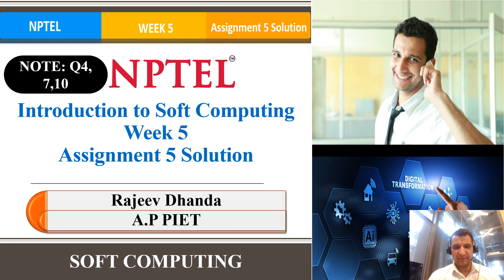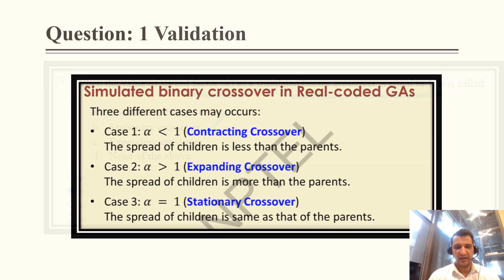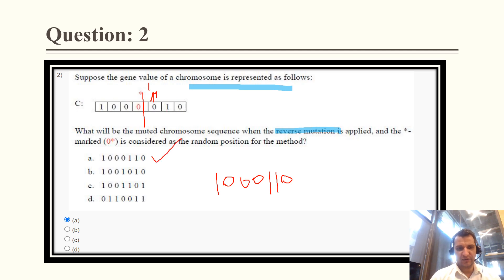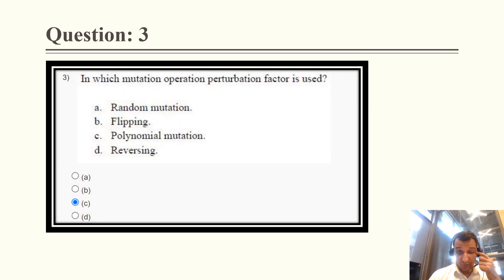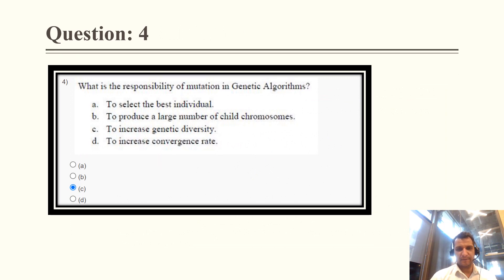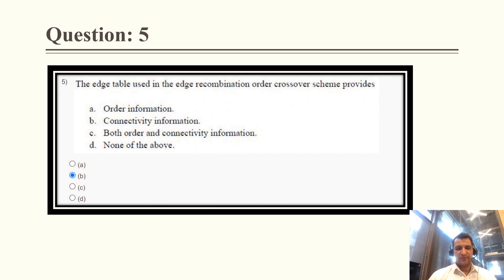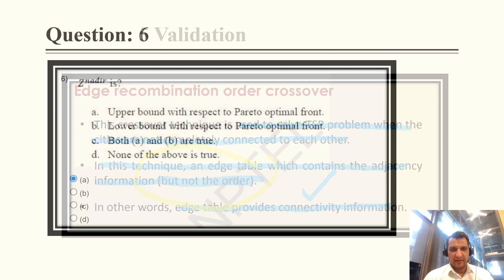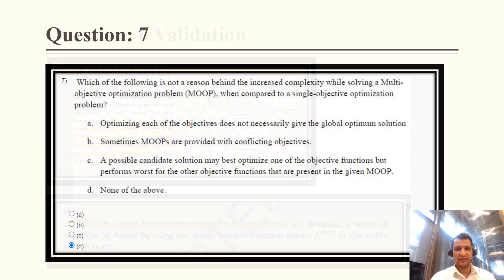NPTEL || Introduction to Soft Computing || Assignment-5 Solution || Jan -April 2023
NPTEL
Introduction to Soft Computing
Week 5
Assignment 5 Solution
Jan-April 2023
Submission Due Date 01 March 2023